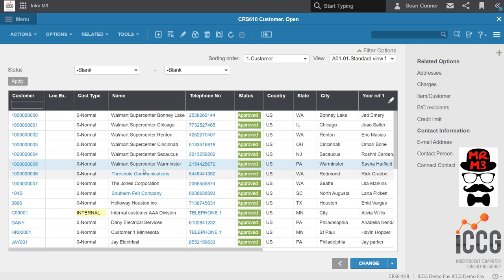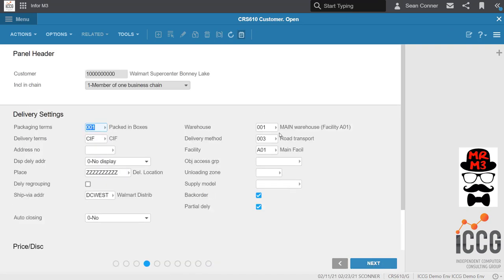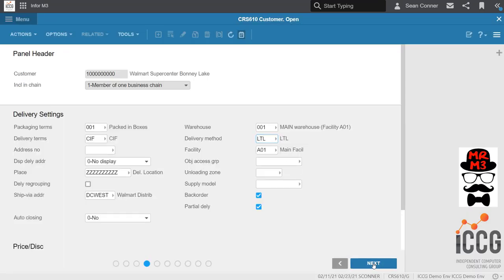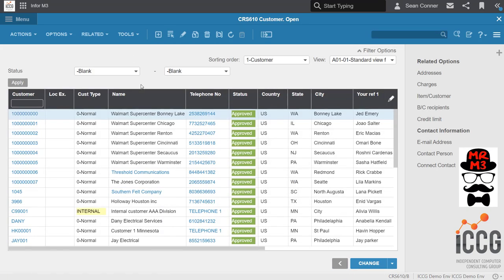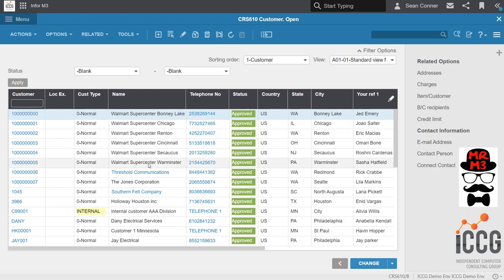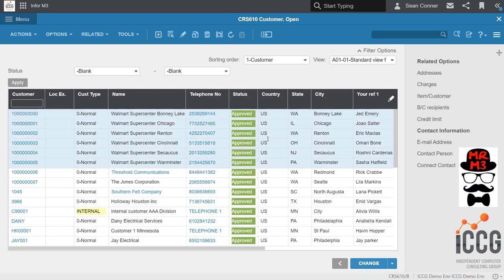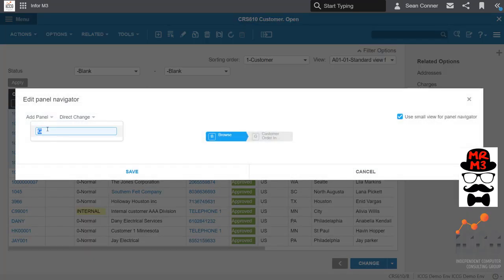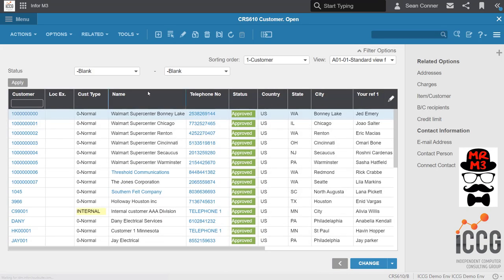Check out the power of CTRL+D and navigate with ease. Tip#4 and be one of the cool kids.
Tip#4 - Stop wasting time going through needless panels.  Quickly navigate to where you want to go in Infor CloudSuite Fashion, Infor CloudSuite Food & Beverage, Infor CloudSuite Chemicals, Infor CloudSuite Equipment, Infor CloudSuite M3.